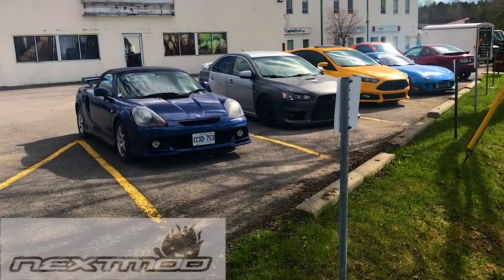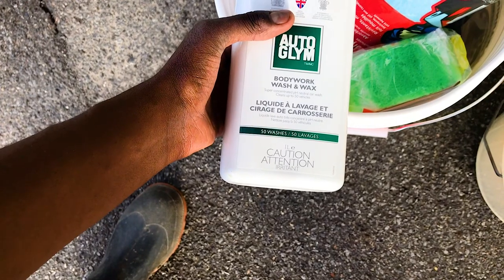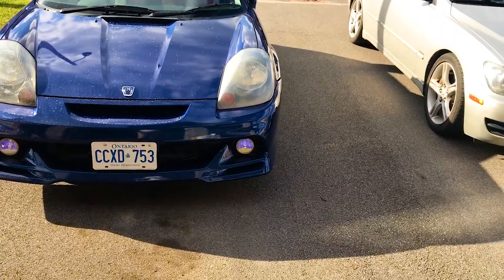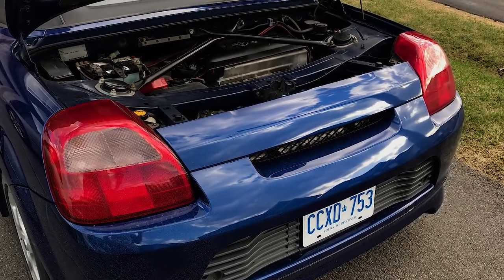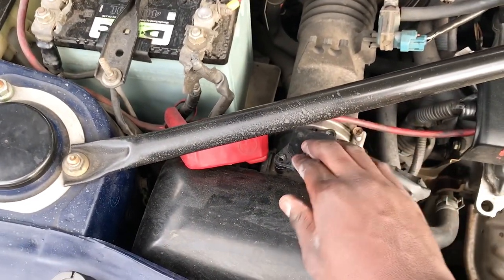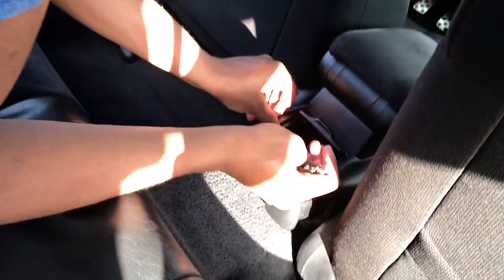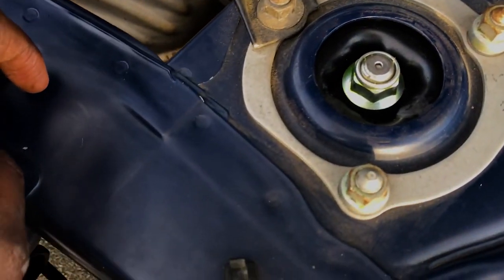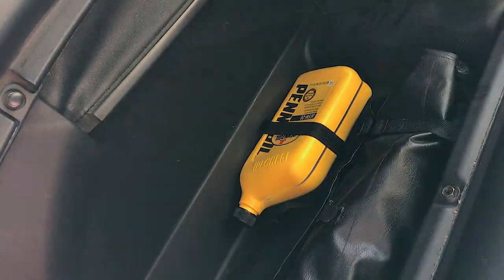RX7 & EVO & ST & IS300 & MRS - FOLLOW YOUR DREAMS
Hey friends,
Above all else, a true petrolhead is one who appreciates every single car. Whether you enjoy loud American muscle, quiet German perfection, ostentatious Italian exotics, boosted JDM imports, or any other form of automobile, we can all come together at the end of the day and enjoy each other's mechanical beauties. I hope you enjoy today’s video featuring “my love for the car community”.